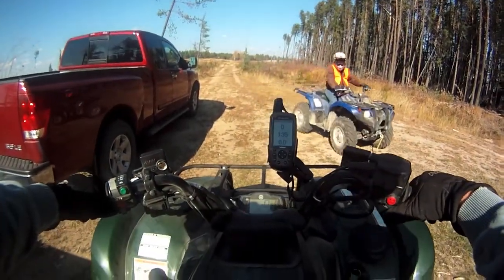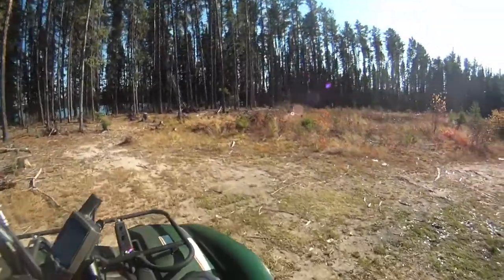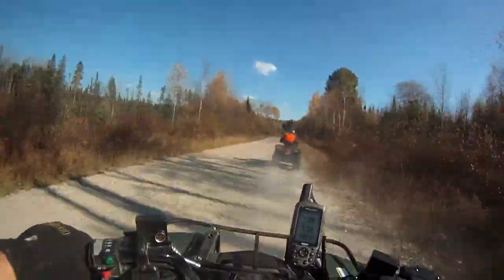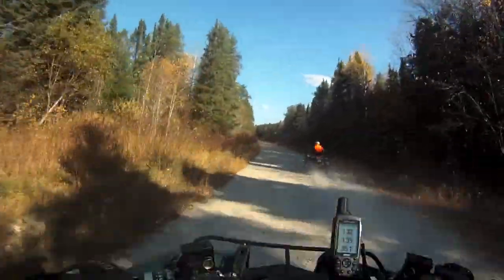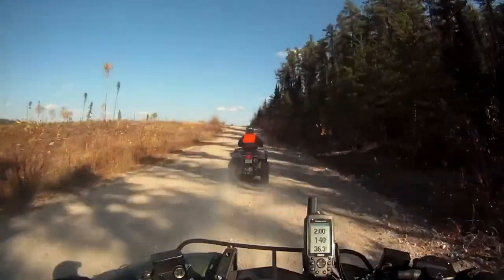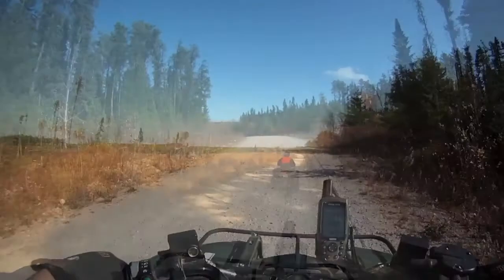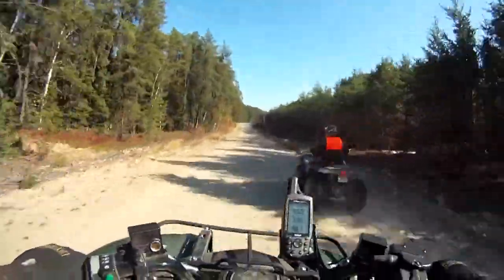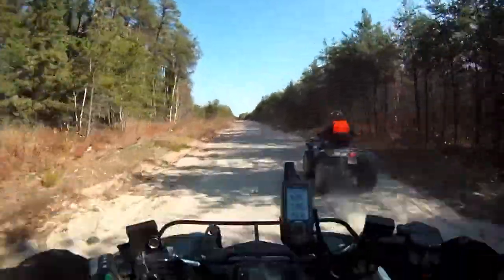New GoPro Helmet Chin Mount Location Test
Testing out a new location to mount my GoPro camera on my helmet. The sound and noise just weren't very good when mounted on the side, so I decided to mount it right on the chin of the helmet.
 I drilled one small hole where the plastic piece attached to the helmet and put in a 1/4" coarse thread bolt to connect to the optional gopro tripod mount. I then mounted the camera upside down and adjusted the pictures in the camera menu to invert it back to normal. This location puts the camera directly in front of your mouth greatly improving the sound.
 I also set the camera to come on and off using the one touch option, so by mounting it this way(upside down), the button is accessible to my left hand while driving. The one touch on/off solution seems to greatly increase the battery life as well, no more waiting on standby.
 As a bonus, the wind noise seems to be almost gone completely too, unless you turn your head.
 No more helmet visor getting in the way of the lens now either! Seems to be a win win solution for both sound and video! Give it a try!